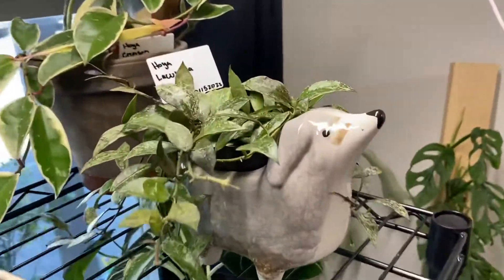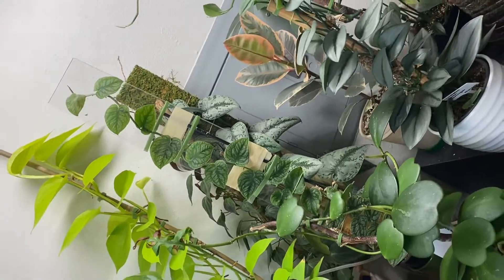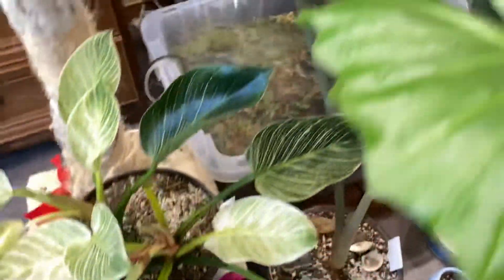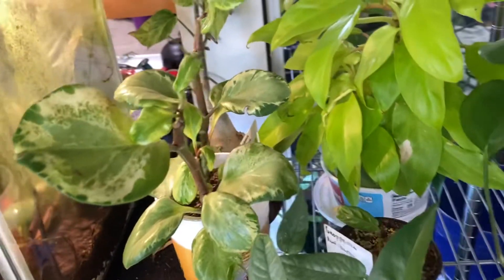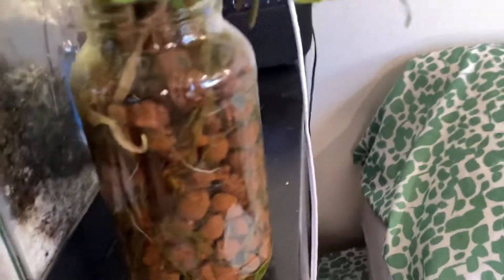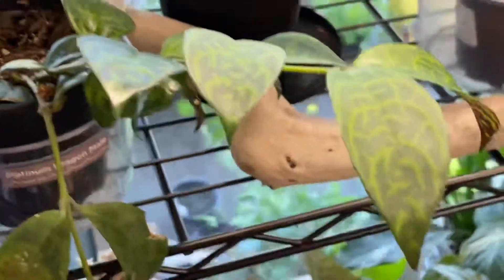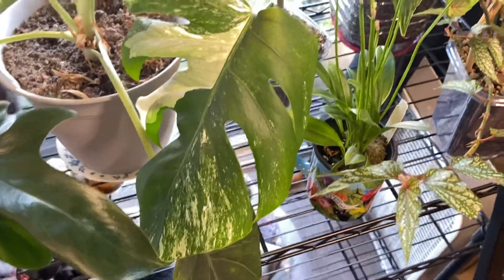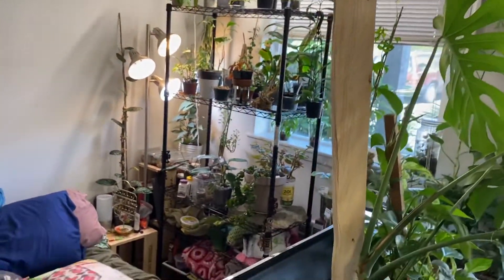Summer House Plant Tour 2022 part 2/2 (watch until the end for special introduction!)